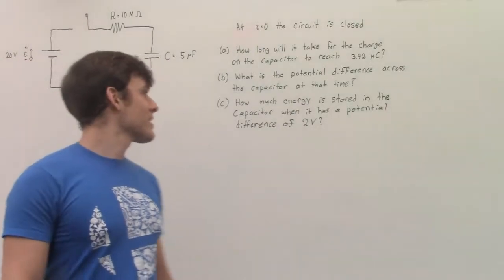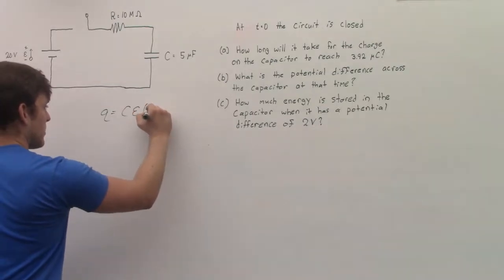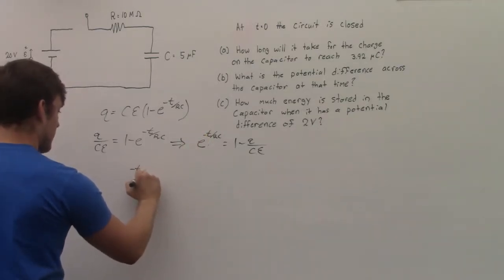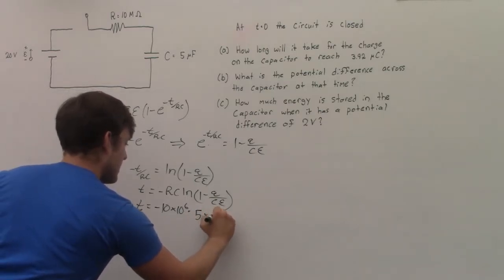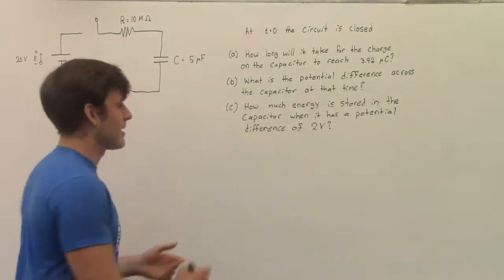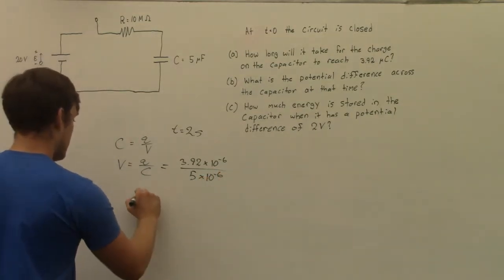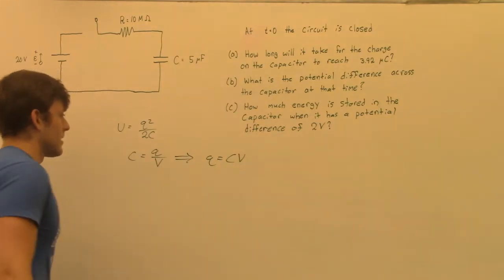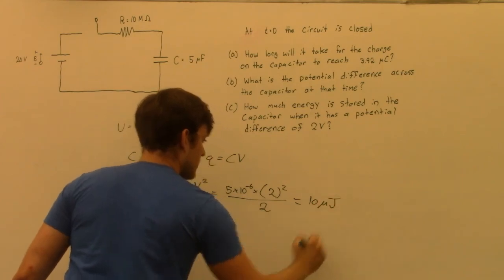RC Circuit Example 1